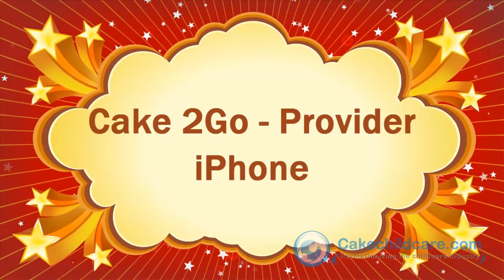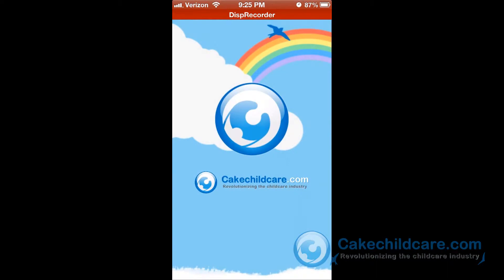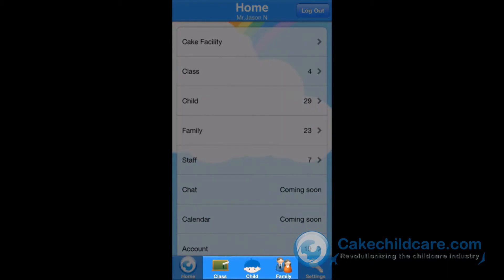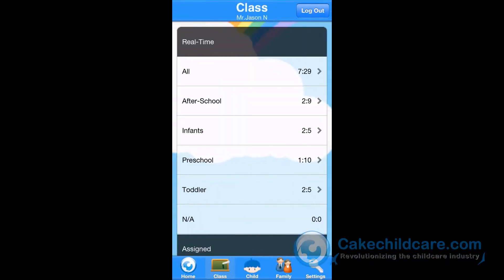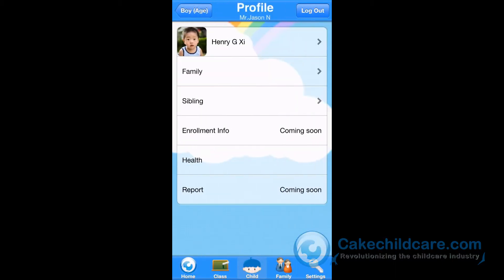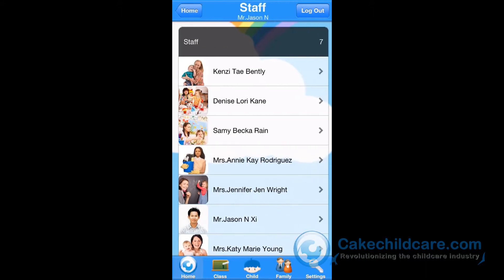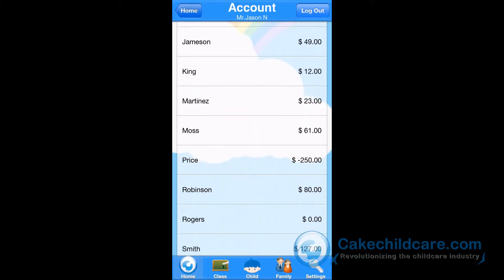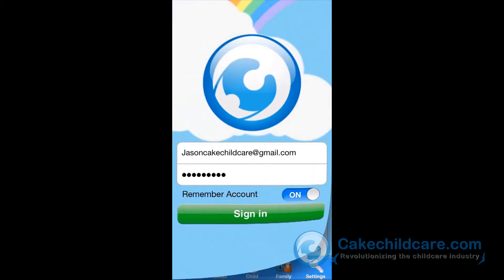Cake Member 14/14 - Cake on iPhone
In this video tutorial, we will cover the basics of how to use the Cake 2Go (iPhone App). Cake 2Go will allow you to easily access children, parents and staff information right from your iPhone. You can also view current children to staff ratio and outstanding balances. Cake 2Go is unique because it allows for open communication with the parents and staff within the application without having to give away your cell number.